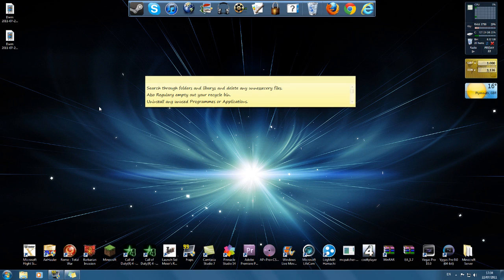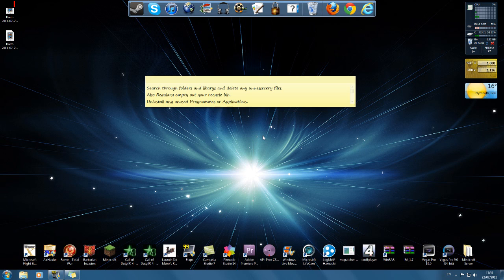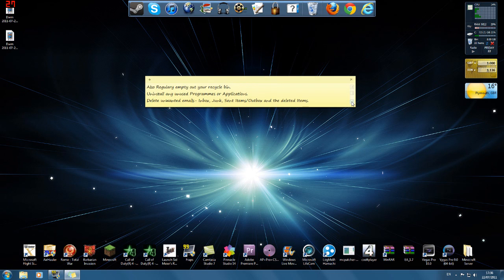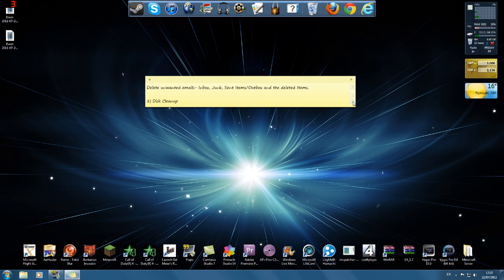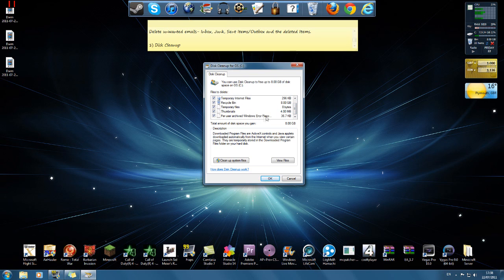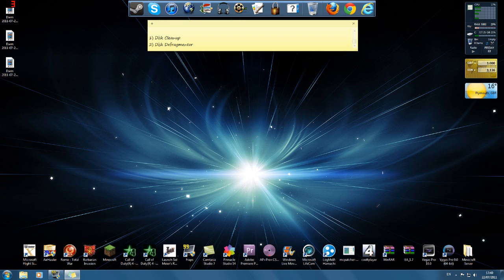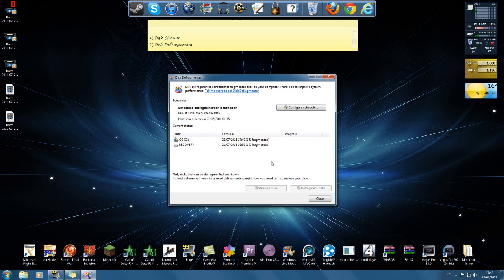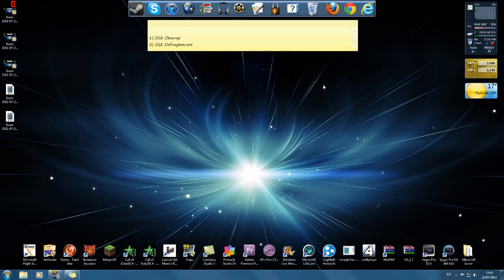Tutorial: How to Speed Up Your Computer - Simple!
This is a very easy way to speed up and ave memory on your system. It is the most basic but probably not the most efficient. It does work fine. Here in this video I was running on my Windows 7 Premium 64 bit but the stages are exactly the same for all other Windows versions. I am not sure on how these stages may apply to Macs but you should be able to work it out.